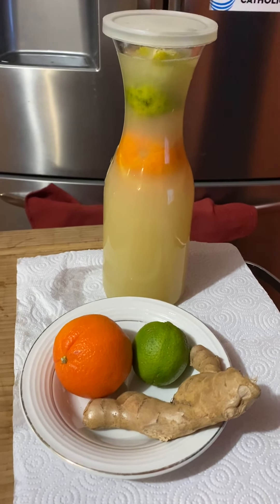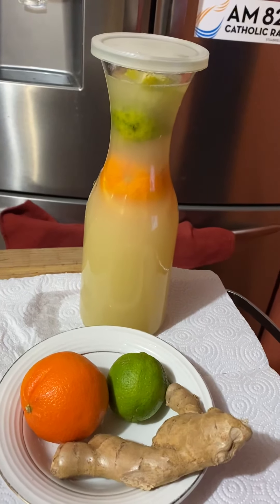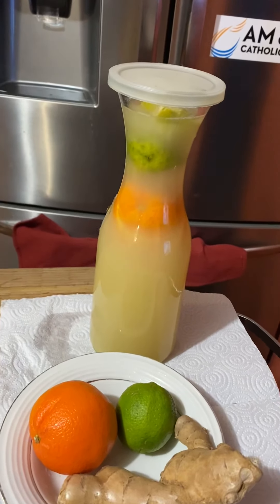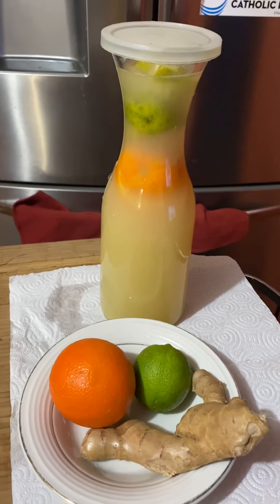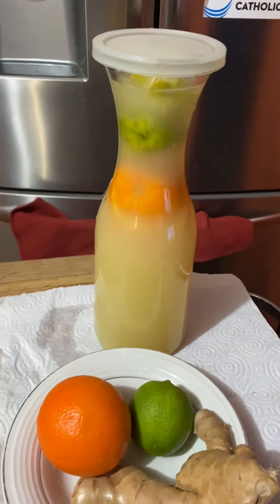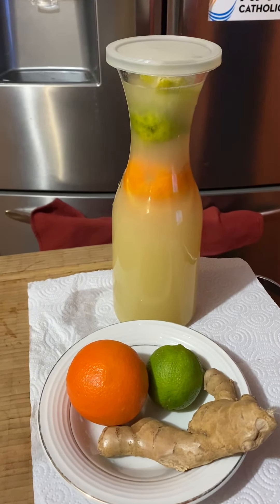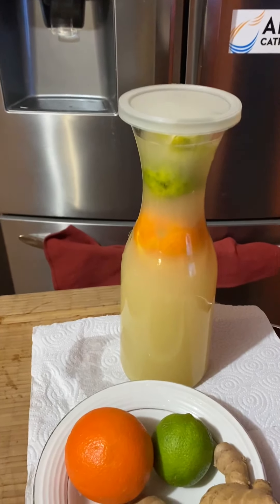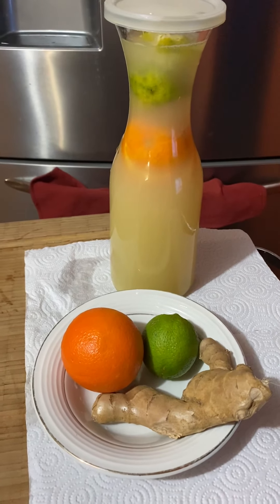HOW TO LOSE WEIGHT IN 2 WEEKS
Ingredients: Ginger , orange, lemon

To prepare your infused water follow these steps:
1) wash your ginger with the skin don’t peel it.
2) Cut in small pieces and blend it along with water
3) Strain to obtain the juice.
4) Add some boiled water,
5) Cut your orange In 2 pieces to extract the juice.
6) add the orange to your ginger juice along with the skin
7) Do the same for your green lemon juice et voilà!

Drink it in the morning when you wake up and prior to eating your lunch. The goal is to drink 1L of this infused water everyday for 2 weeks.

While doing this detox, do not eat past 7Pm, exercise at least 30mn per day.